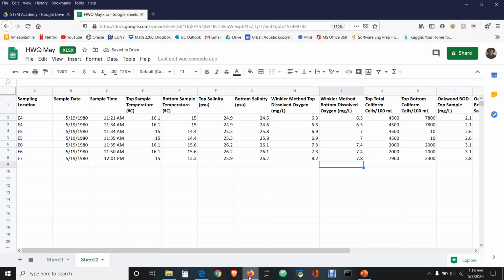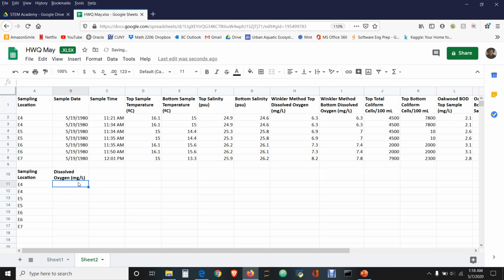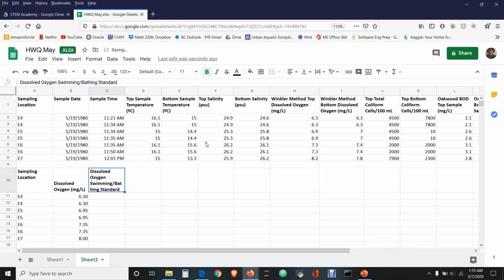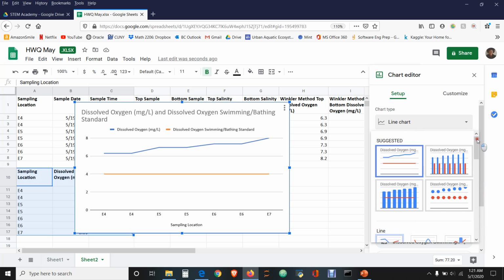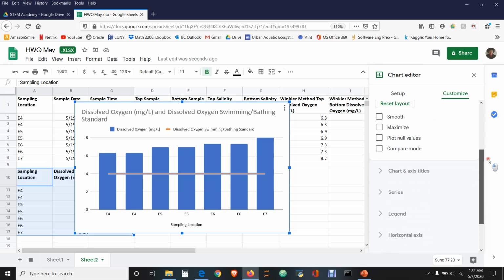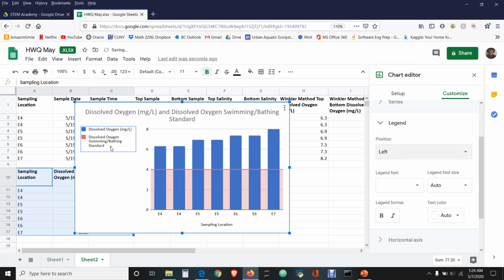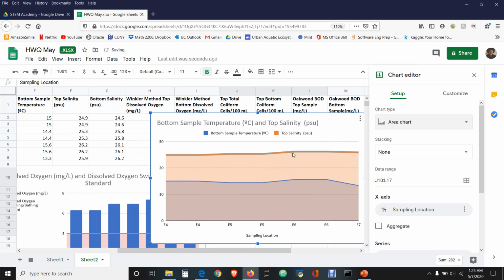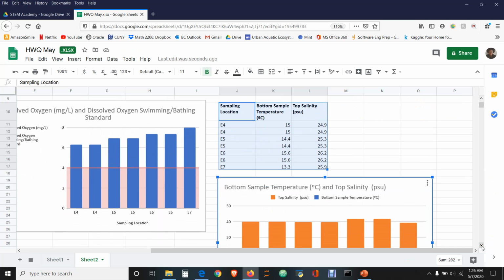Part 4 Final Project - Combo Graph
This is a multi-part series of lectures that will be an additional resource for your final project.